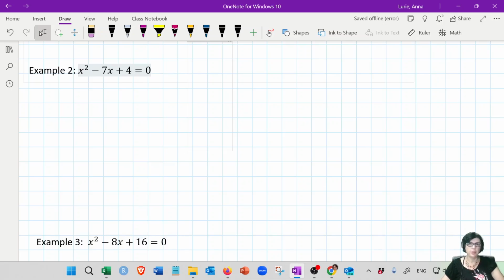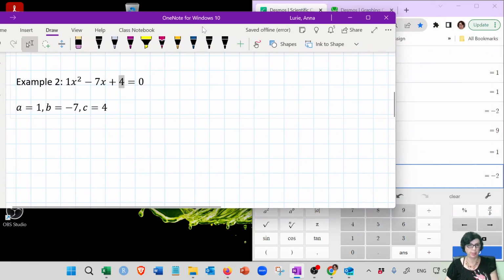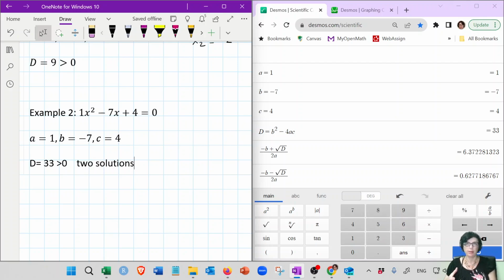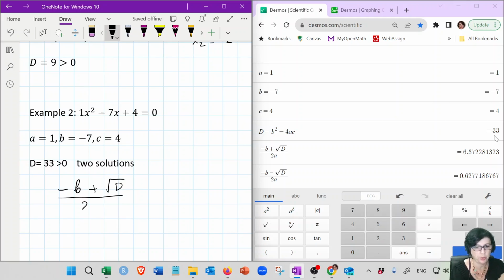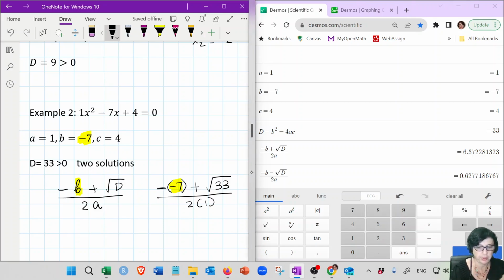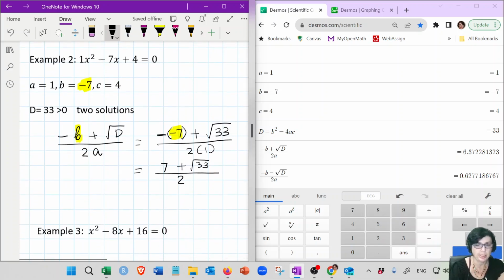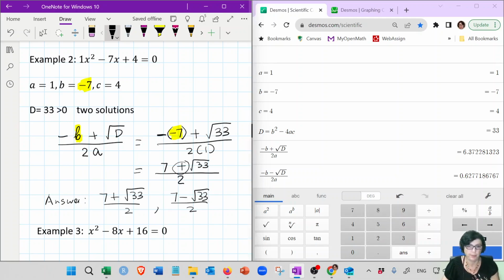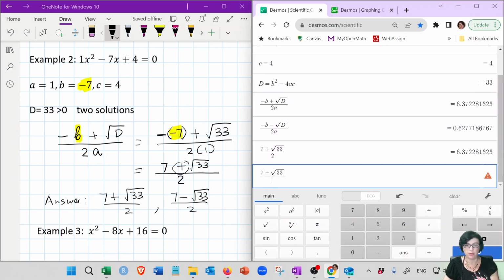Quadratic Formula Irrational Solutions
In this video I look at an example of solving a quadratic equation using a quadratic formula in the case of irrational solutions